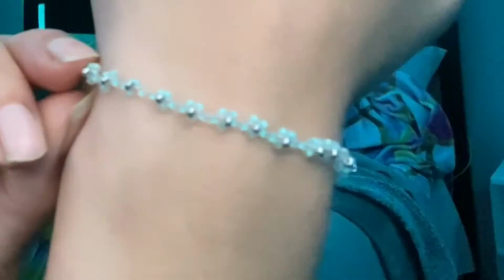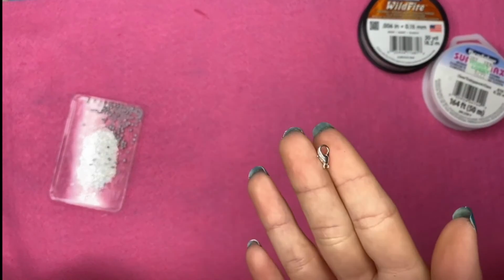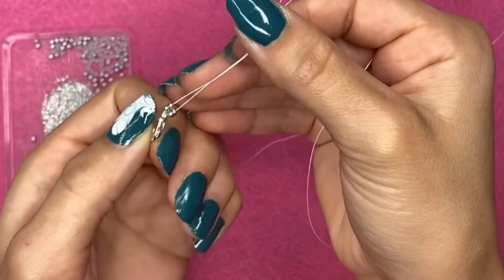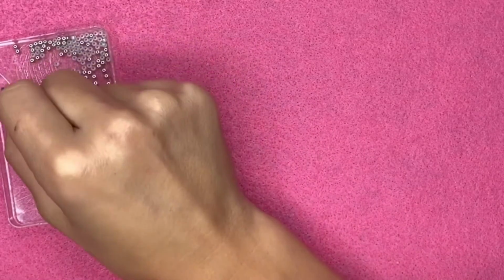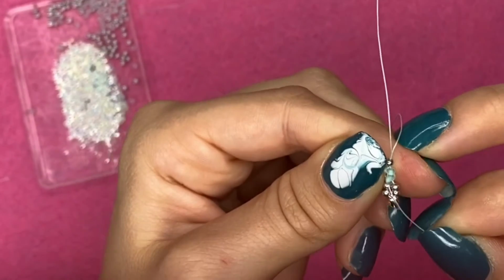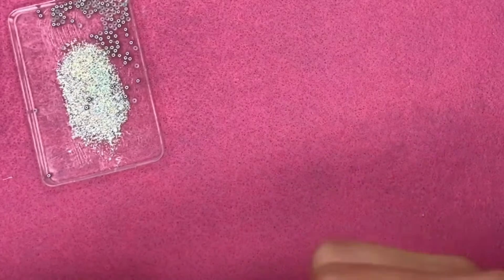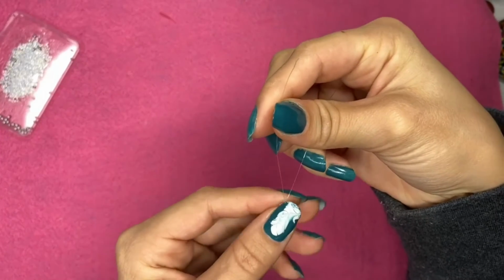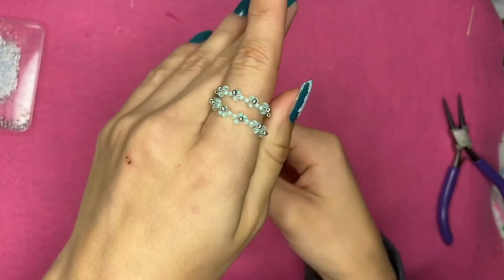Beaded Flower Bracelet Tutorial | DIY Bracelet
Hey y'all! Back with another fun DIY! In this video I explain step by step how to put together a lovely beaded flower bracelet. If you have any questions feel free to drop them in the comments and I will get to you as soon as I can.